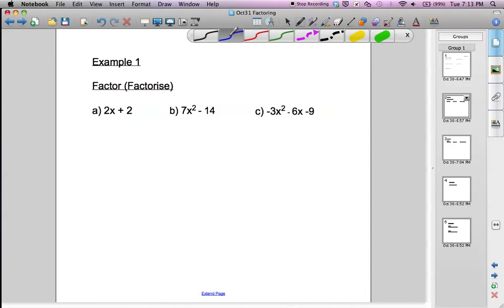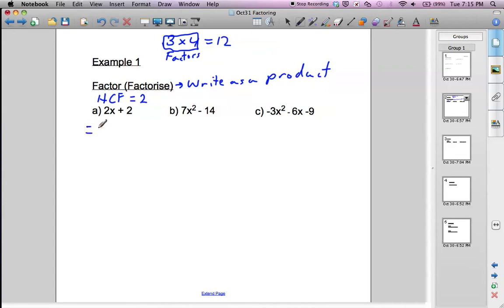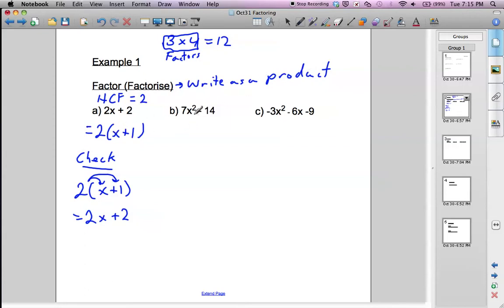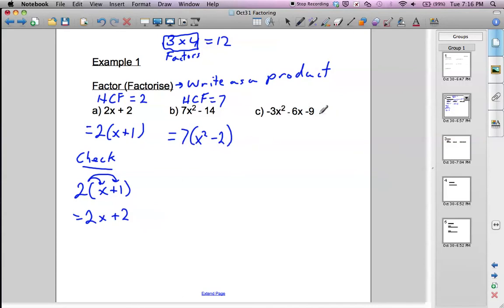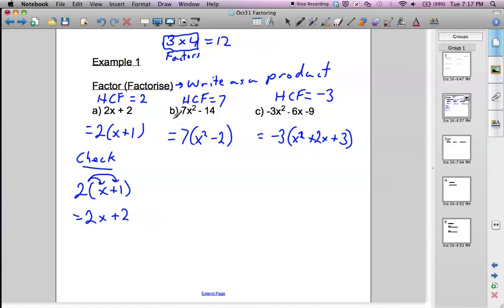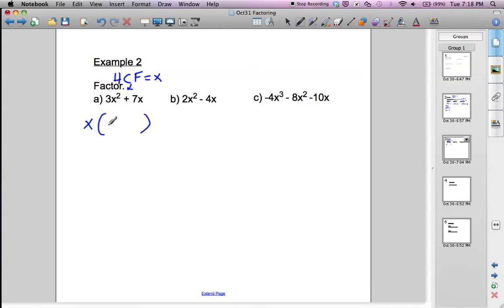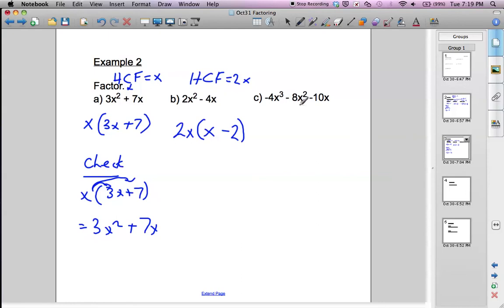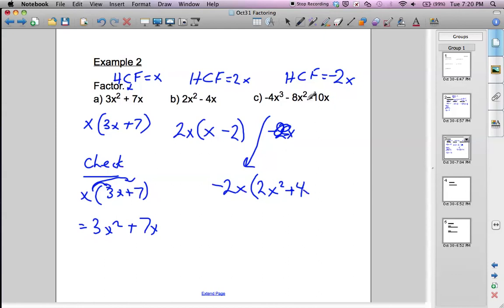Factoring a GCF